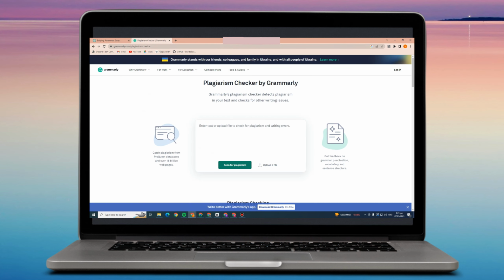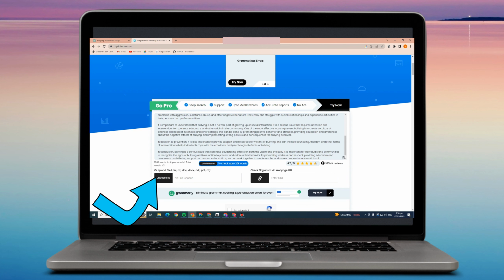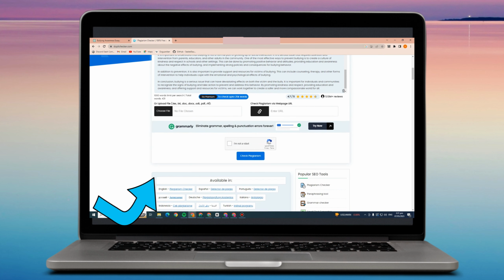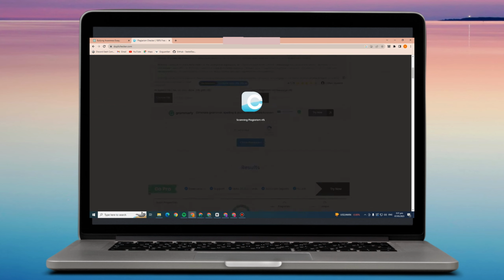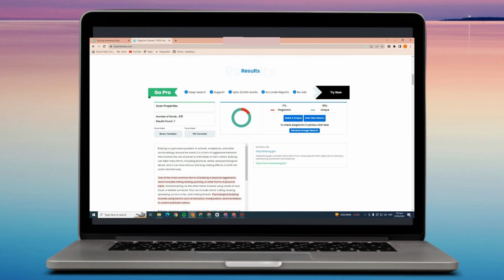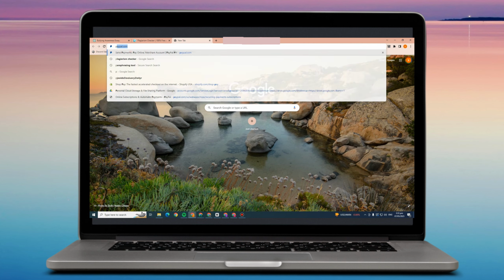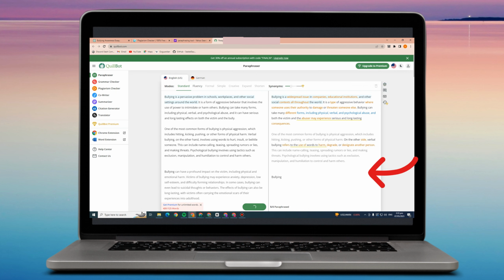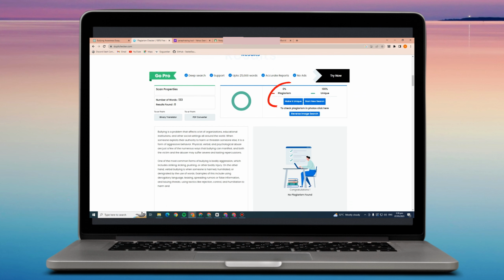How To Use Chat GPT For School And Avoid Plagiaris (2023 STRATEGY)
To use ChatGPT for school and avoid plagiarism, you should use the model to generate ideas and inspiration for your own work, but not to copy and paste text directly into your assignments. Let Chat GPT make your home work and easily let it write your text for you